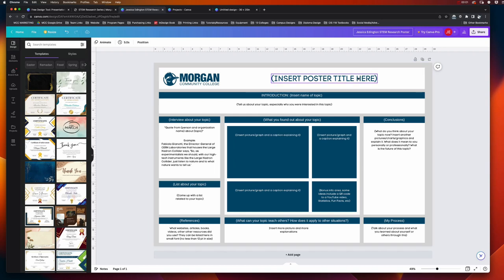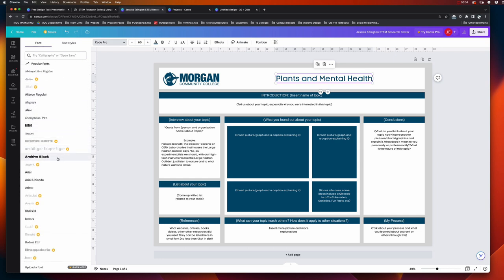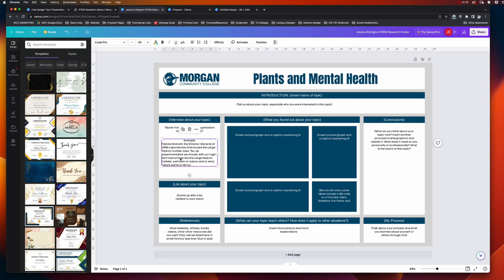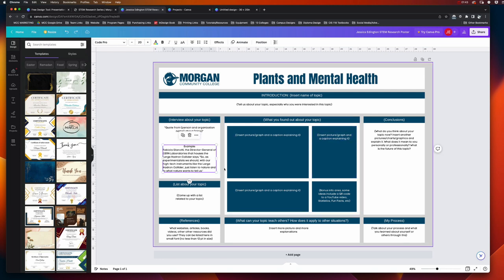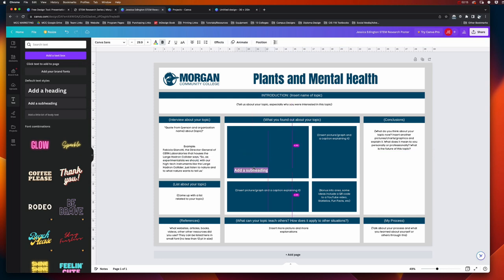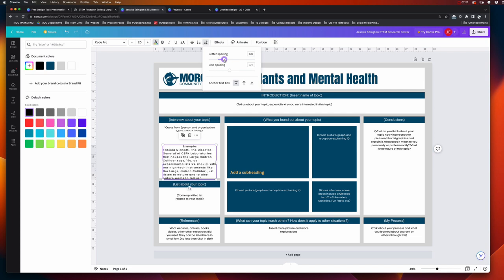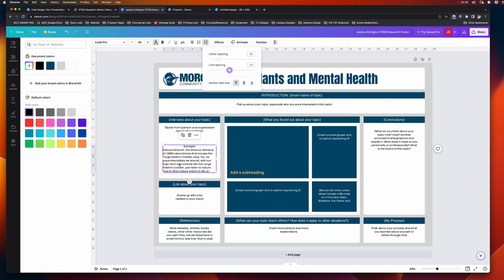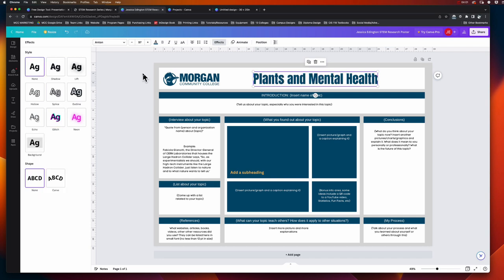Canva STEM Research Poster - Working with Text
Learn how to edit text in textboxes, resize the textboxes, change font styling and more.